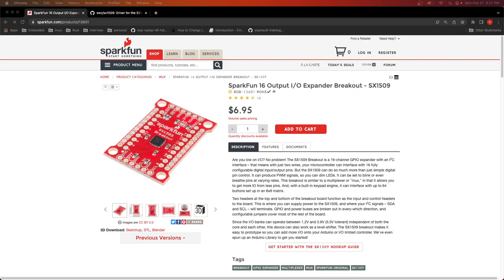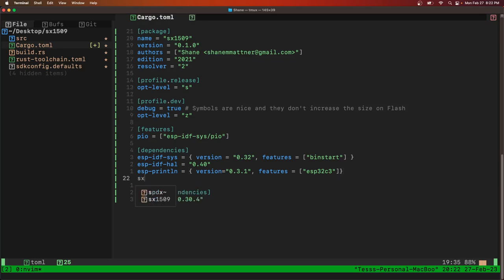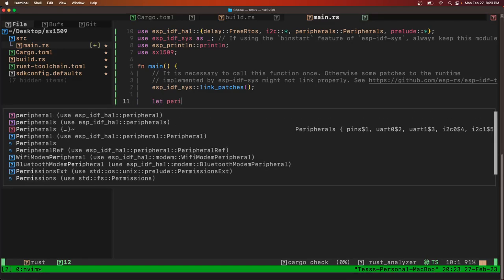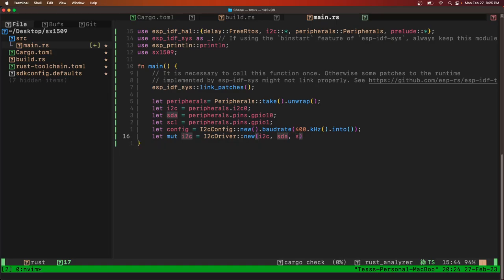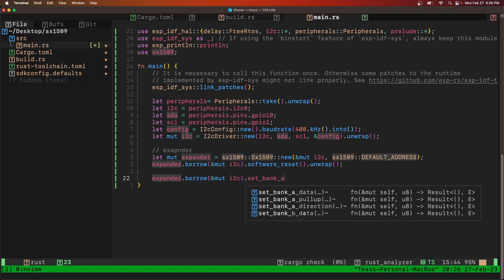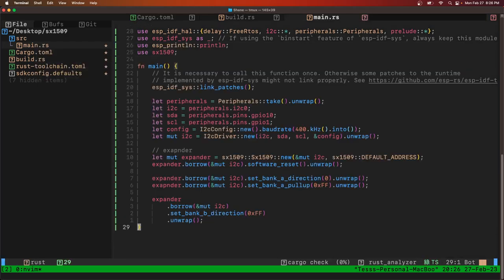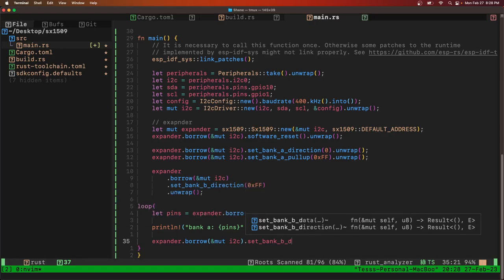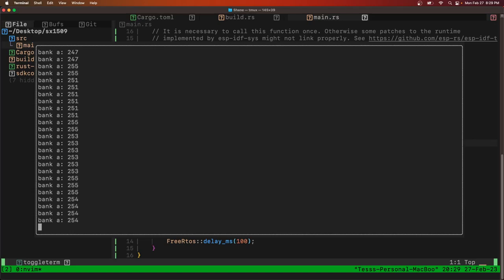P5 - I2C + SX1509 with Rust on ESP32-C3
Short example on using I2C peripheral with the SX1509 crate to configure and use a GPIO expander.